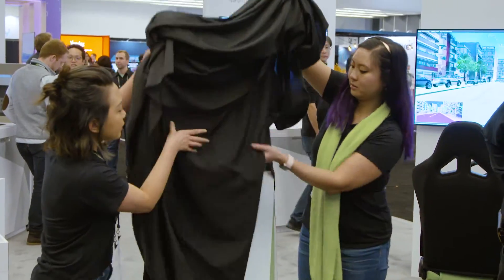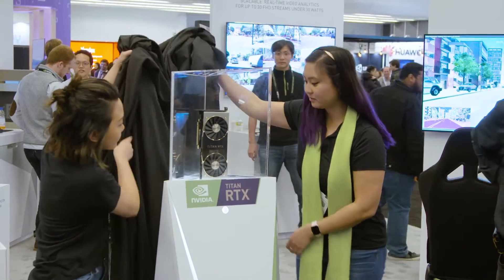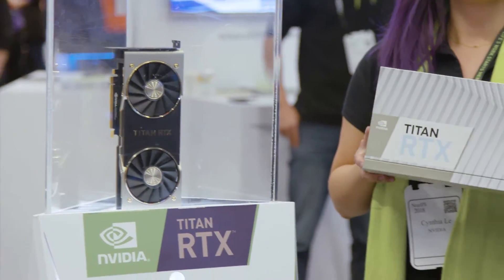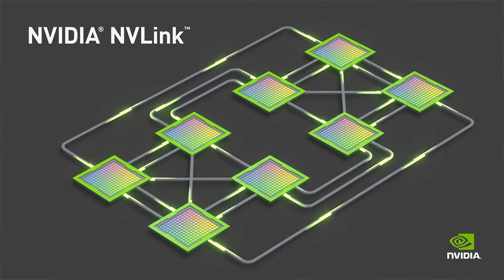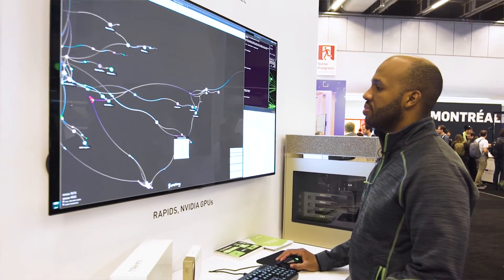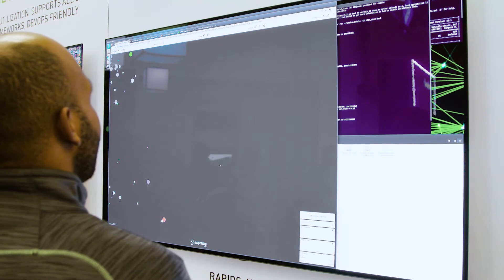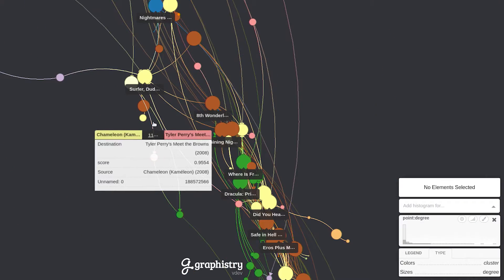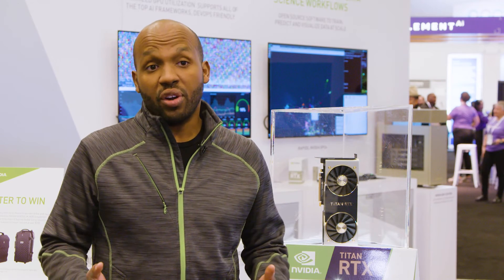TITAN RTX Provides A New Entry Point for Data Scientists on RAPIDS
This week at NeurIPS 2018 we announced NVIDIA TITAN RTX, a low-cost, high-performance and NVlink-enabled GPU that provides a great entry point for developers and data scientists and the flexibility to experiment on larger datasets. In this video, Joshua Patterson recaps how you can leverage RAPIDS with TITAN RTX.